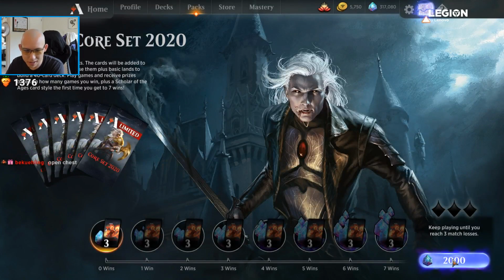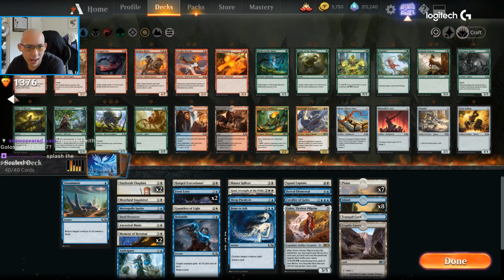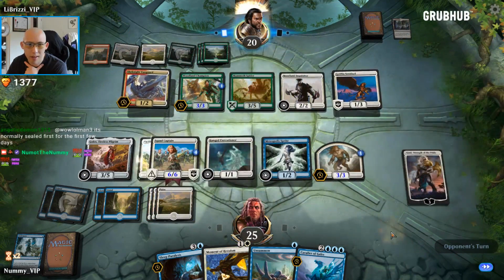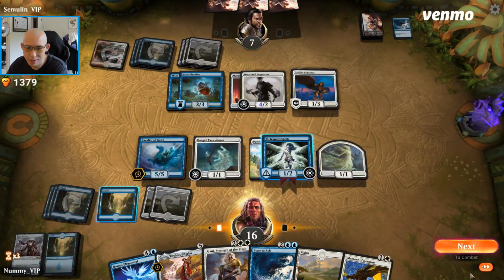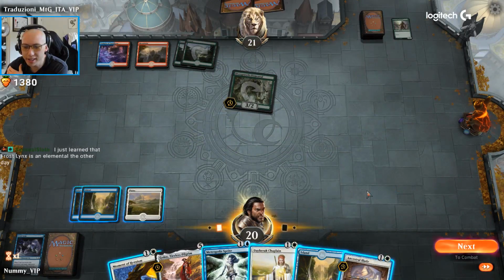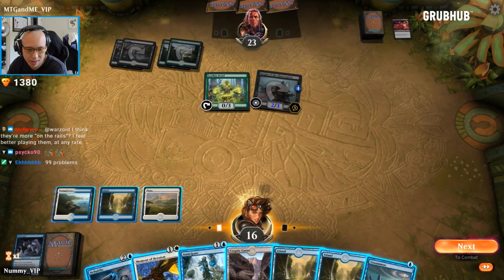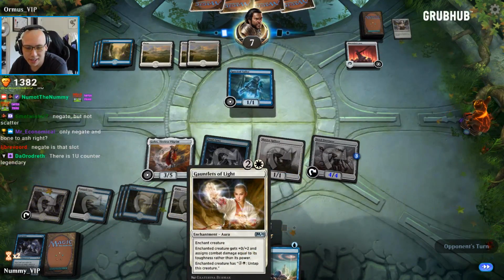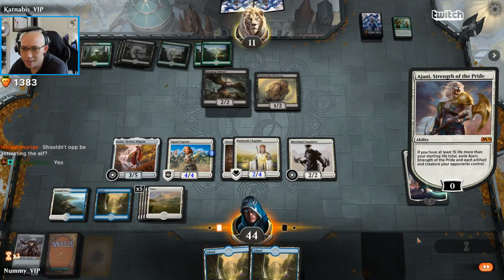Good Start To M20 | Core Set 2020 [Arena]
Match Timestamps:
Round 1: 10:15
Round 2: 21:47
Round 3: 29:38
Round 4: 35:34
Round 5: 44:09
Round 6: 52:06
Round 7: 58:18

Today's featured playmat: Free Hugs Playmat
to check it out!

Original broadcast length: 1h15m16s. Gloomshot edited this down 12%. Original